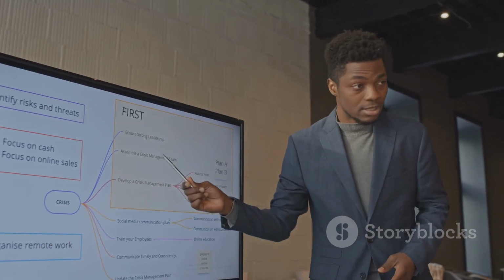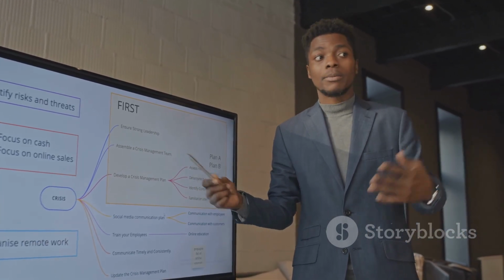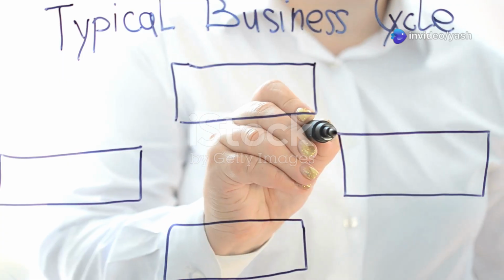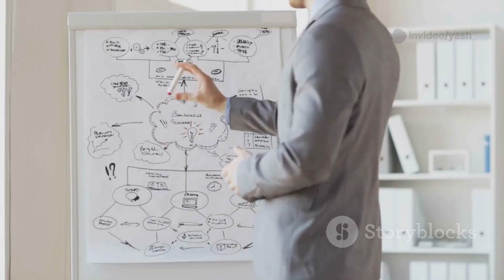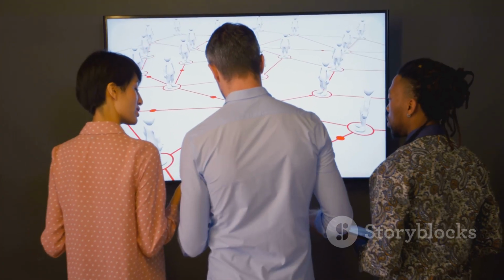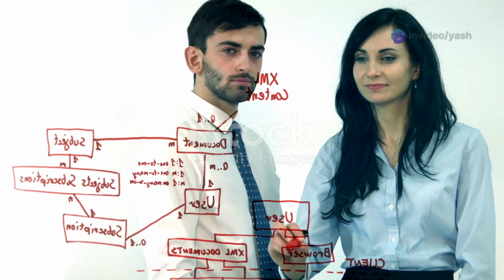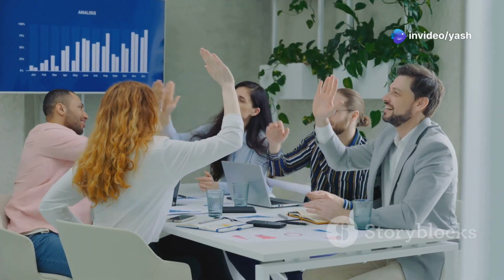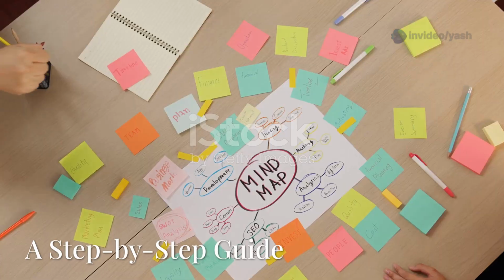Business Process Mapping Explained – The Secret to Streamlining Your Workflow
🧩 Struggling with confusion, delays, or repeated mistakes in your workflow?
It’s time to discover the power of Business Process Mapping (BPM)! 🚀

In this video, we’ll show you:
📌 What is Business Process Mapping
📝 How to draw your own process map
⏱️ How to include timings, VA/NVA steps
🎯 Key benefits of using BPM
🏭 Where and how it's used in real businesses

Whether you're in operations, HR, sales, or manufacturing—BPM can change the game for you! 💼💡

🎬 Don’t just work harder—work smarter.